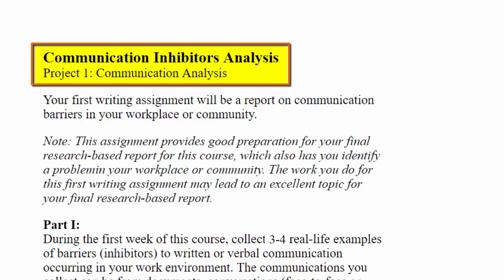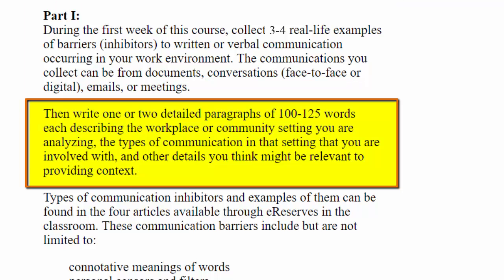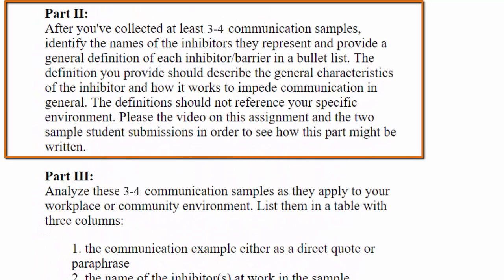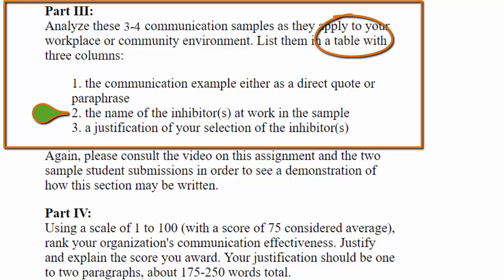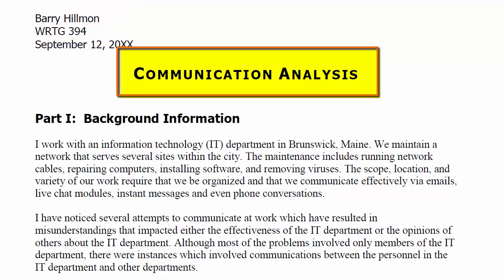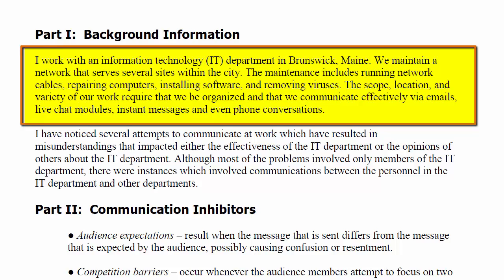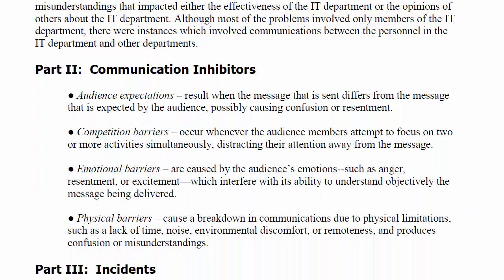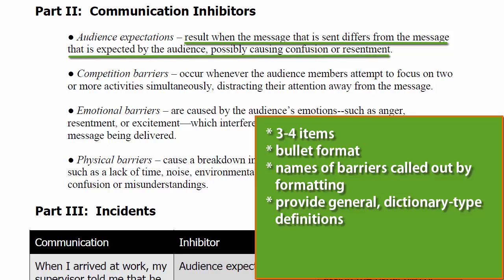WRTG394: Communication Analysis, Part 1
Review of assignment directions and model paper for Assignment #1 in WRTG 394, Advanced Business Writing, at UMUC.